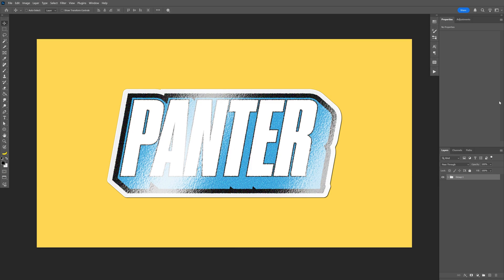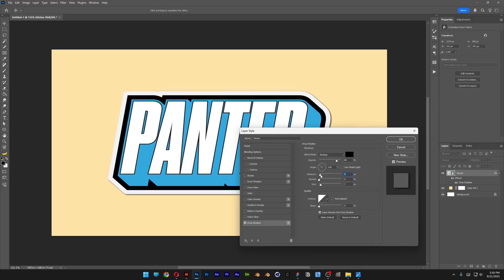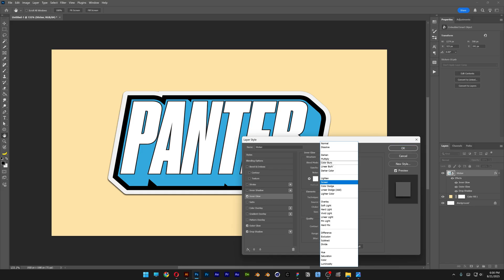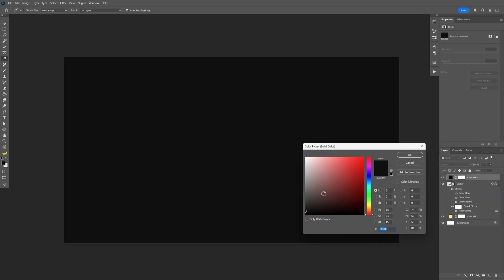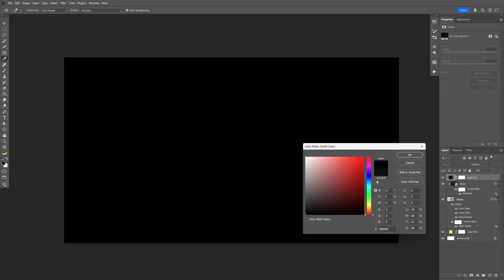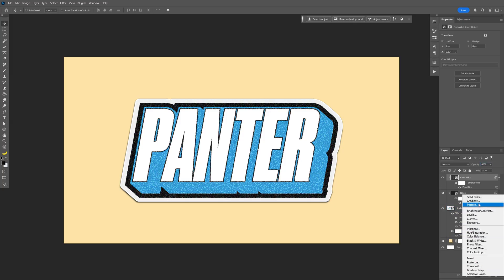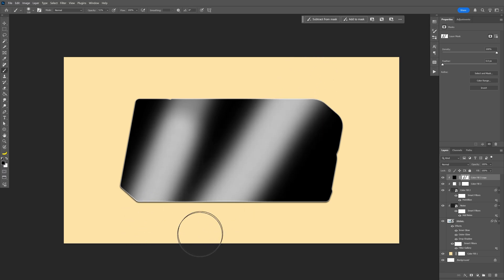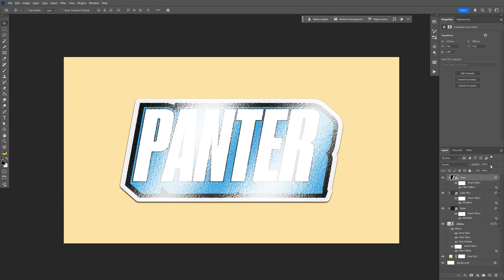How To Make Stickers Look Real in Photoshop!